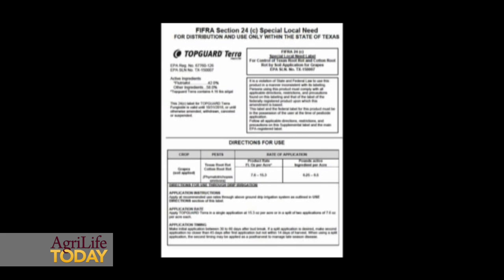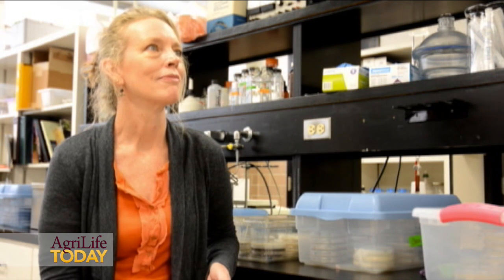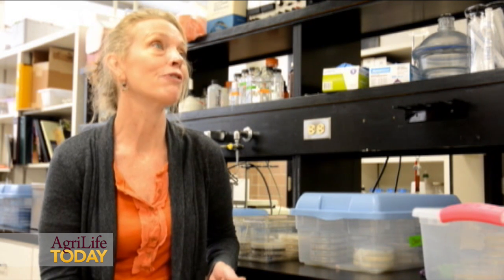Control discovered for devastating Texas vineyard disease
A product that helped stop a 100-year-old battle with a cotton disease in Texas has been proven effective in stopping the same fungus from devastating vineyards, according to a Texas A&M AgriLife Research plant pathologist.

“There are a lot of vineyards in Texas, both established vineyards and new ones, that are losing vines to cotton root rot,” said Dr. David Appel, who led the research with graduate student Sheila McBride. “So essentially we took a compound that was approved for use on cotton in 2012 and put it into the vineyards. And after about four years of research, we are absolutely confident of the results we are getting in suppressing the disease on grapevines.”